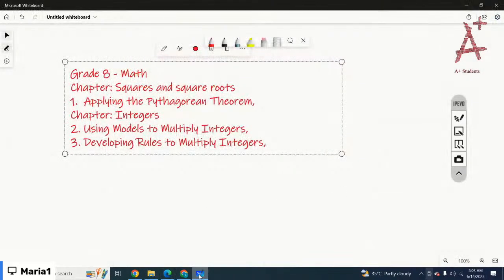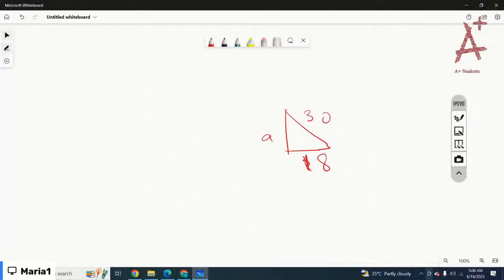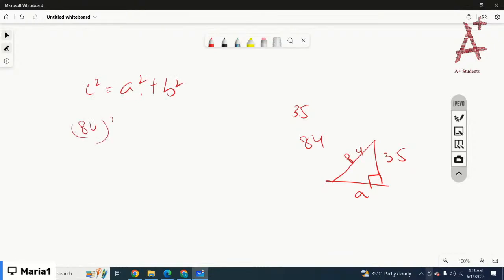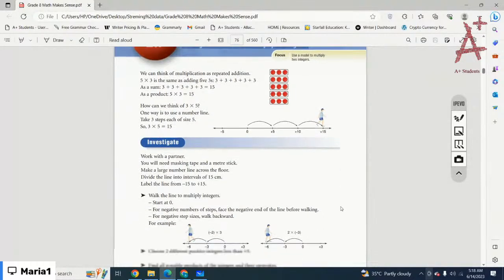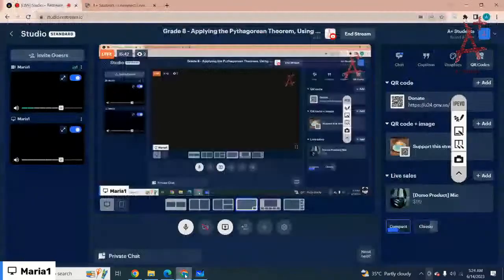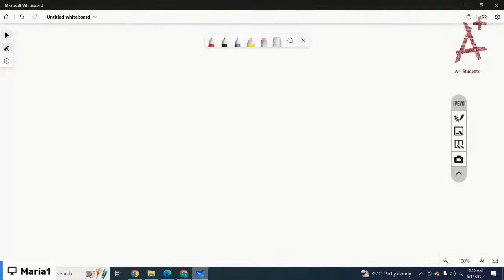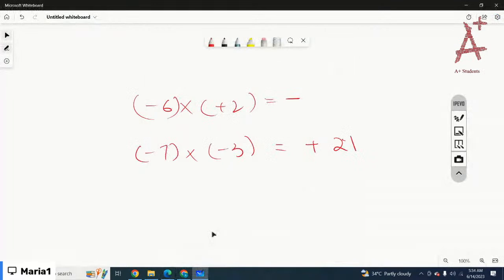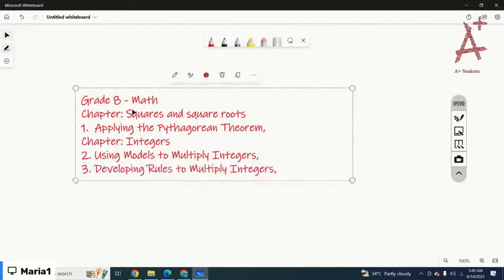Grade 8 - Applying the Pythagorean Theorem, Using Models to Multiply Integers, Developing Rules t…